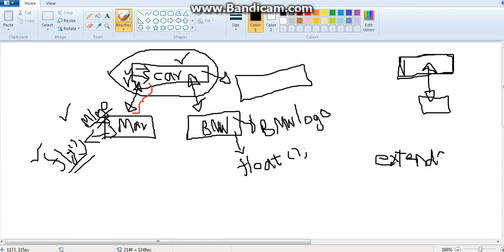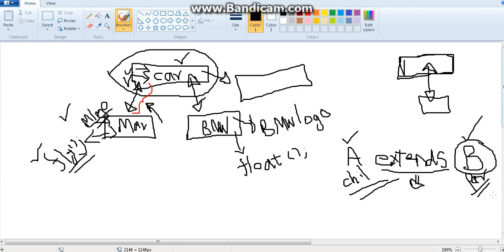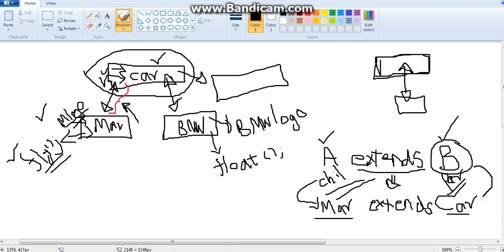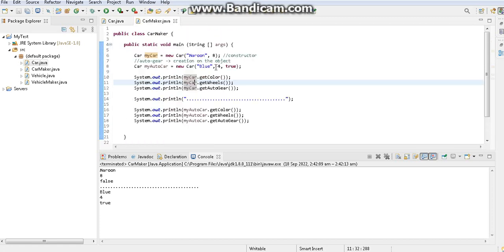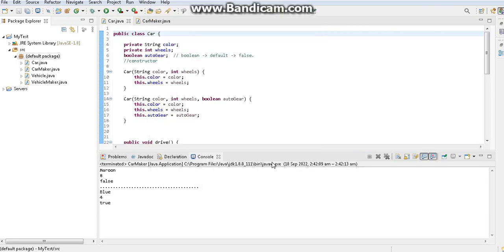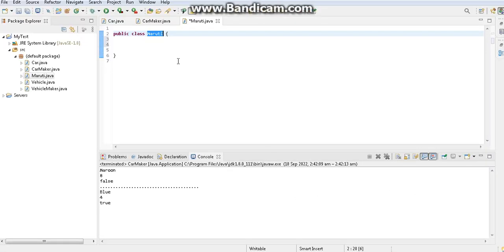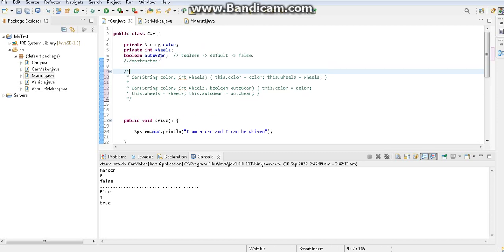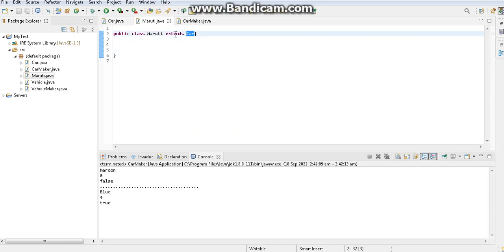Object Oriented Programming Concepts with Java For beginners - 18 | Inheritance - 2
Object Oriented Programming Concepts with Java